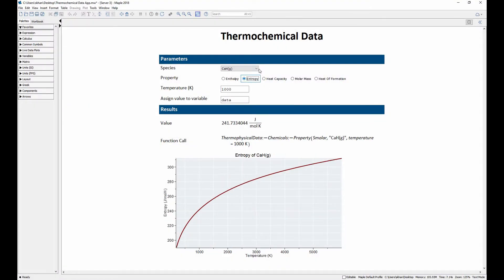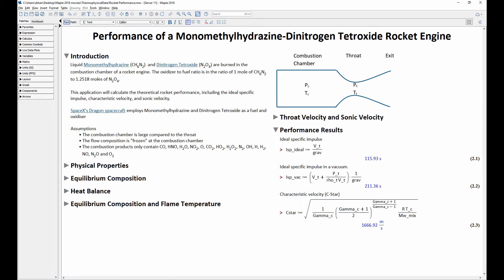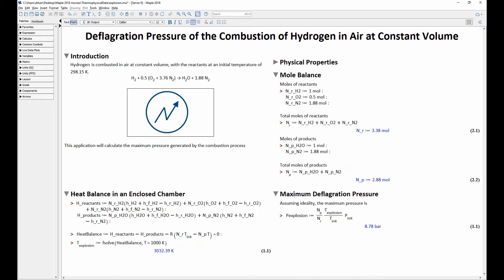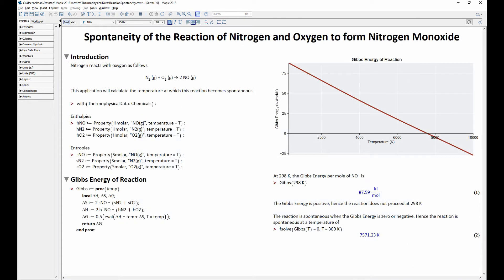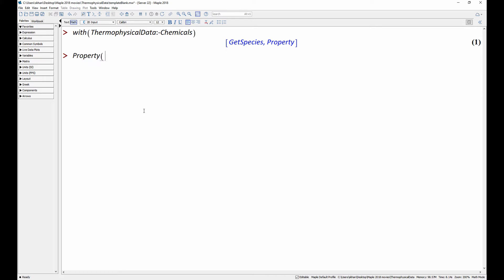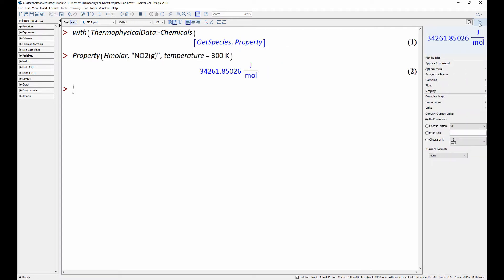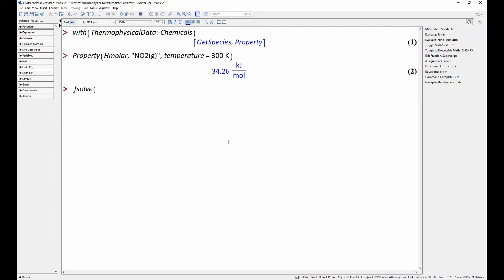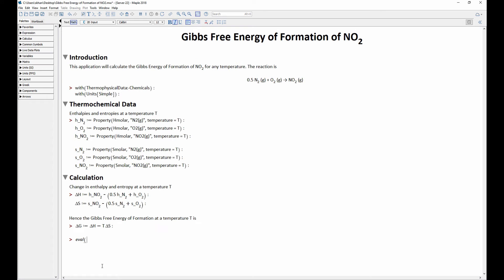Thermochemical Data in Maple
Maple 2018 enhances Maple’s tools for computing thermodynamic properties with thermochemical data for an additional 2000 solids, liquids, and gases.